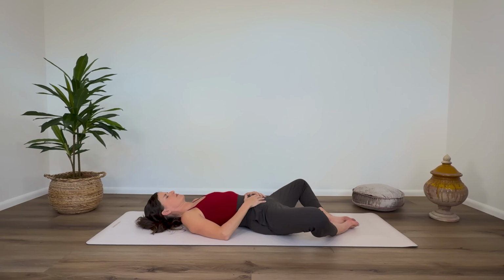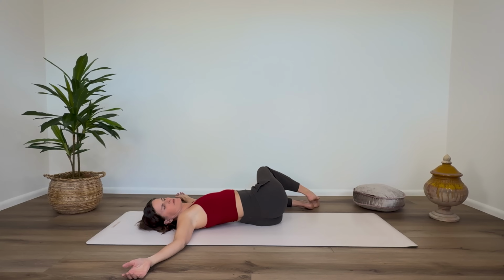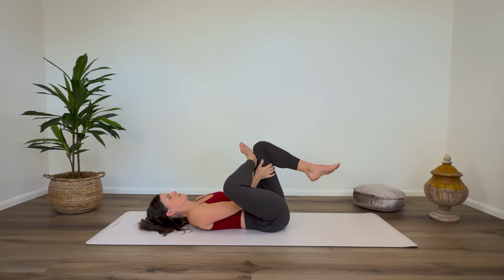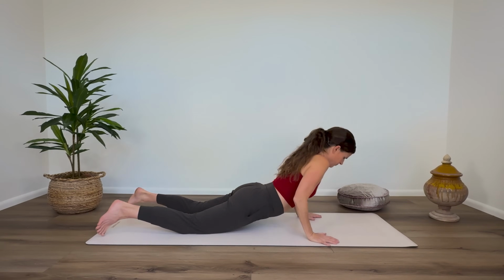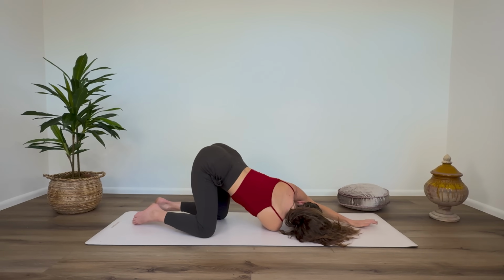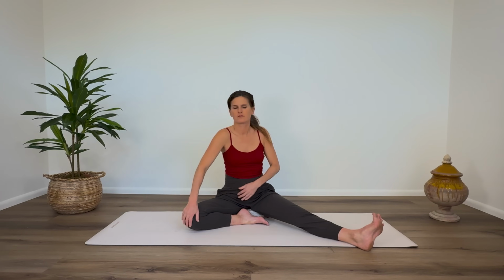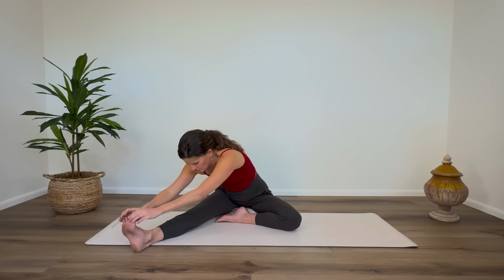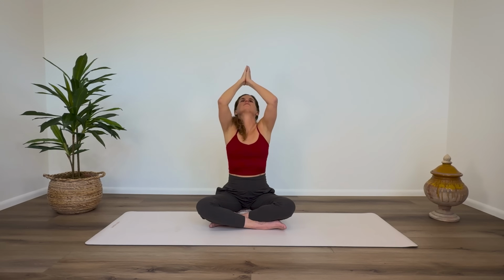30 Min Deep Fascia Stretch | Full Body Yin Yoga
Unwind deeply with this Yin Yoga session designed to ease tension in your entire body. This class focuses on the fascia—the connective tissue that weaves through every muscle and joint—using long-held, passive stretches to enhance flexibility, relieve stress, and support healing. Gentle yet powerful stretches target key areas like the hips, shoulders and spine. Your body will thank you.

Gear, Apparel & Tools